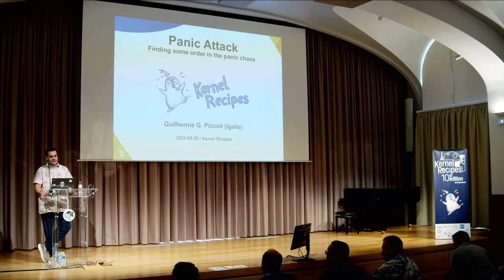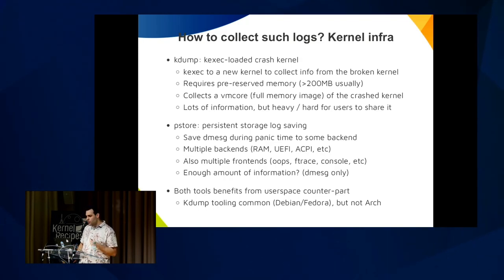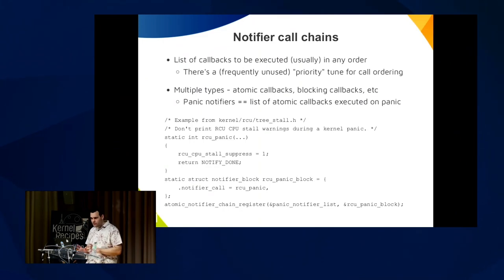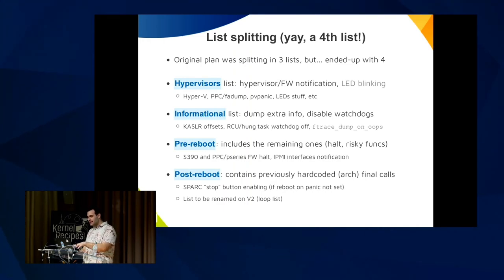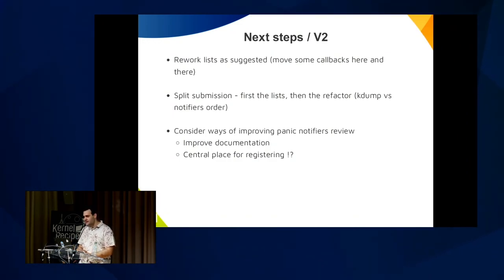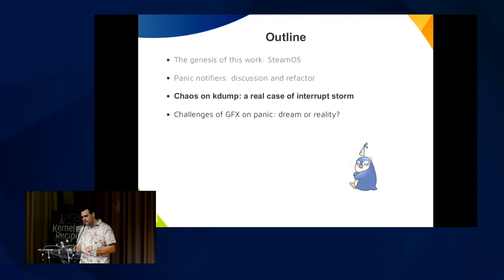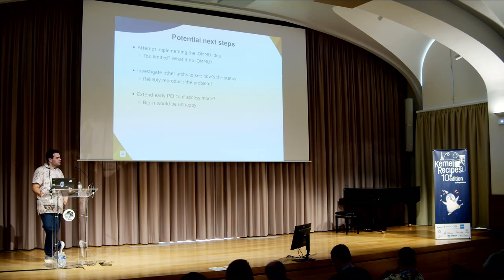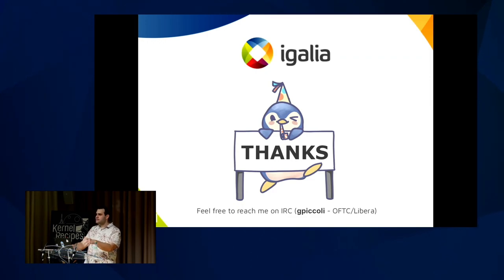Kernel Recipes 2023 - Panic Attack – a discussion about kdump, panic notifiers, graphics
The crash/panic path and all its related machinery were always subject to polemics; it’s an area naturally full of trade-offs, conflicting views and antagonistic goals. From one side we have kdump (also called crash_kexec), that requires a minimum touching before the kexec effectively happens; but at the same time, such crash kexec requires adapter resets and other special clean-ups (specially in hypervisors) to work properly. On top of that, add the non-kdump users that rely on panic notifiers to perform last minute actions or the data collection mechanisms, like kmsg dumpers (pstore as an example), the firmware-based approaches (like the PowerPC fadump) and the complete absence of graphical output in such scenarios, making it hard to debug or even to see what’s happening for a regular user.

The bootstrap of the discussion hereby proposed is the following thread, “The panic notifiers refactor”. This all started with a notifiers filter [0] I’ve submitted and Petr Mladek suggested that instead we should improve the notifiers – which led to this refactor. But this is quite polemic, as mentioned we have conflicting users/goals, so it’s hard to reach a consensus – part of it is due to the involvement of architecture code, which is very important for kexec/crash (for an example of an architecture spin-off discussion, see [1]). Also, as a reference for PCI devices resets/complexities in the kdump realm, see [2]. Part of this effort was merged as a set of fixes (see [3]), but I’m working in the second round of the refactor itself, taking into account the ideas from V1 and plan to submit that on July/2023. Now, to the 2nd part of this proposal: currently there is absolutely no way of having graphics output in a crash event. There was a (broken!) panic notifier some years ago, but it was properly removed. Recent efforts on that weren’t merged / didn’t progress much, see [4] for example. This area is becoming increasingly interesting, since Linux is getting used for gaming lately – for example, the Steam Deck [5] console is fully based on Linux and FOSS, but the users aren’t able to notice a panic due to lack of graphical output. Finally, there is also a potential for firmware-aid data collection or even graphics help – we currently struggle to have framebuffer graphics on kdump (see [6] and [7] for other discussions we bootstrapped about that some time ago). As per the above set of topics, we can see this area is quite prolific in multiple fronts, but it doesn’t usually receive the necessary “love” by the vendors or even distros – the efforts are usually quite diffuse and spread. So, the goal for such proposal is to present the latest advances and what’s missing and could be improved with regards kernel crash and its mechanisms to collect data in such panic event.

Guilherme G. Piccoli